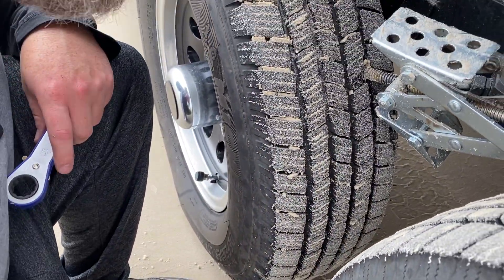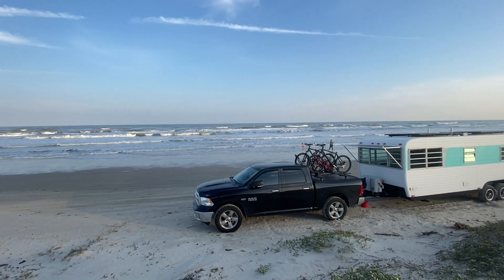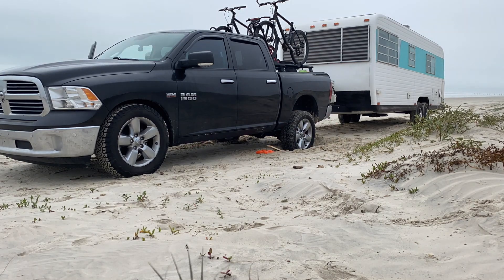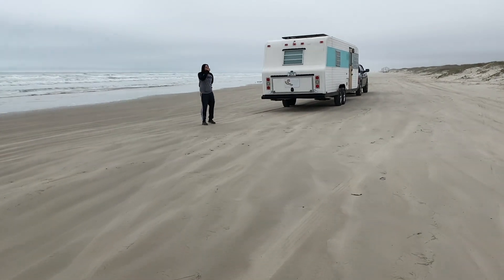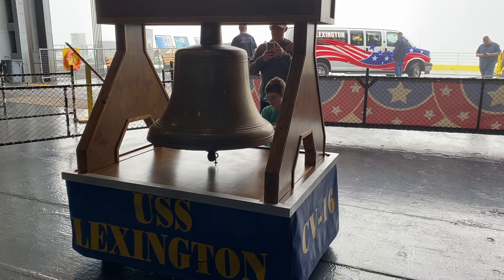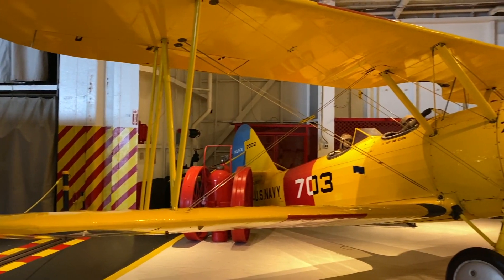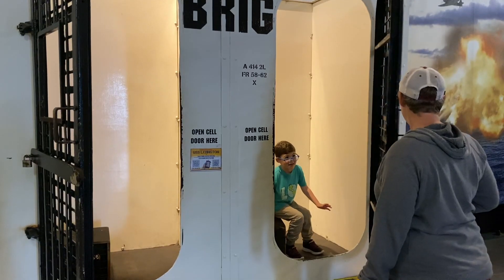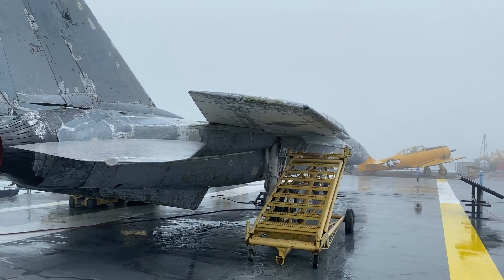THE BEACH ATE OUR HOME AND WE SEE THE BLUE GHOST IN THE FOG (USS LEXINGTON)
Season 3 - 2020 - Episode 1
🕒Recorded in January of 2020
🕒Released on August 15th, 2020

ℹ️About this video:
The beach ate our home (get the CARS reference? Yes, we have a 6-year-old). Let's just say boondocking on the beach in a 2-wheel-drive is not a good idea. We also got to explore 'The Blue Ghost', the USS Lexington. Truly a day to remember!

'Seven Seasons' by The Days
'Undertow' by Low Light
'American Dream' by The Talbott Brothers